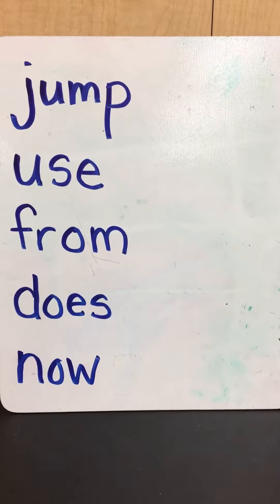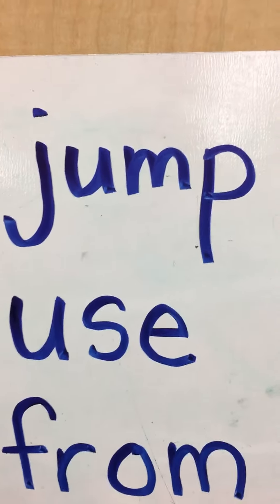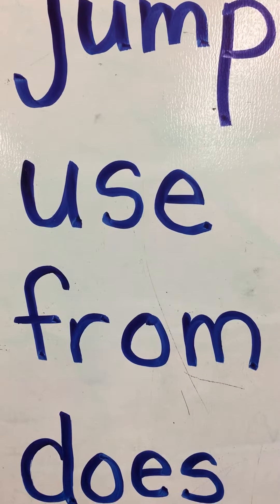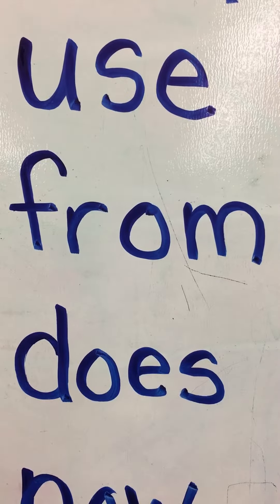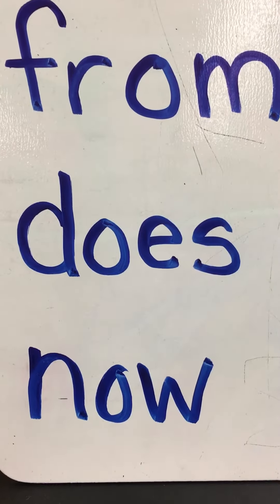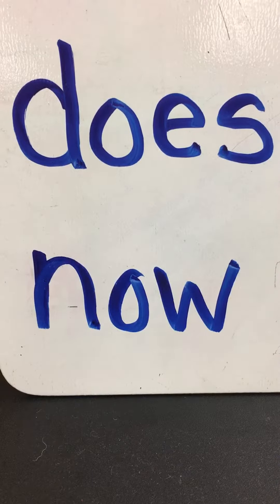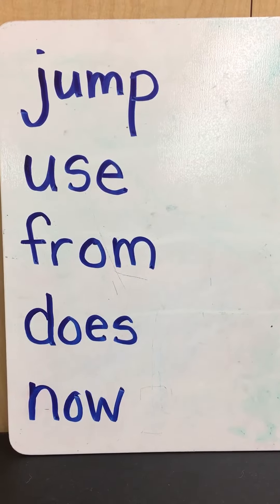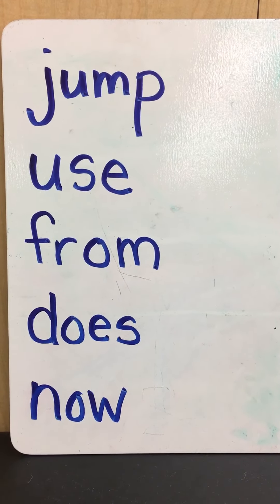Week 6 sight words